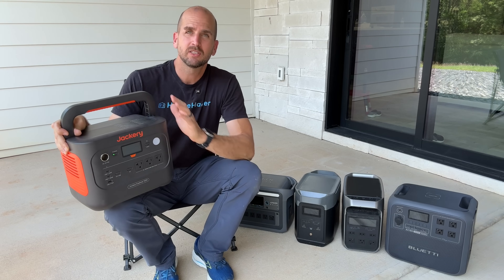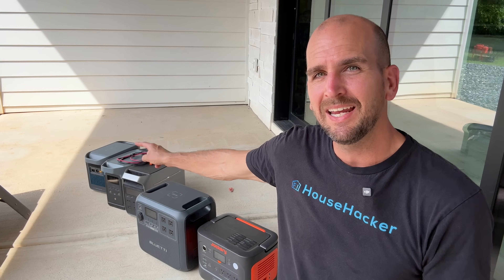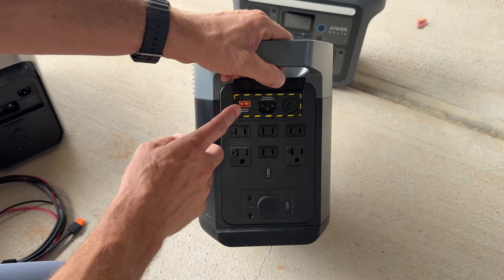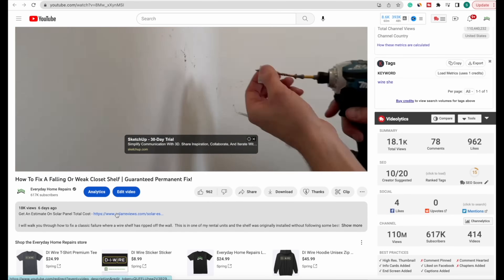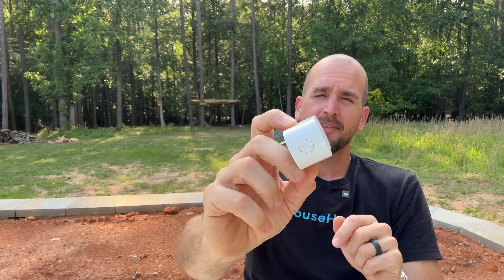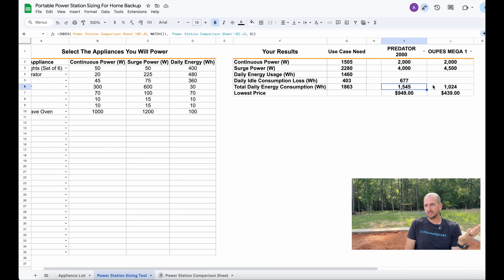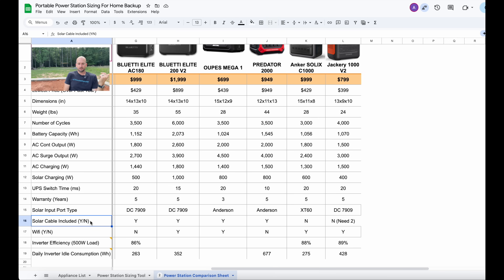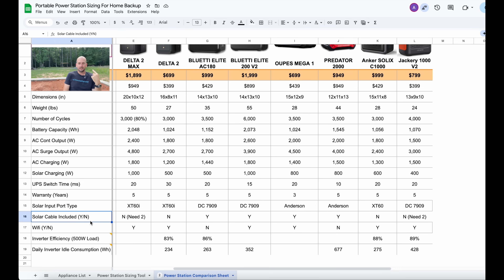Testing the Jackery 1000 V2 – Not What I Expected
Free Home Solar Cost Estimator
Free Power Station Comparison Google Sheet

Watt Meters
SURAIELECS Watt Meter
Emporia Smart Plug with Data Logging

Power Stations Tested
Jackery Explorer 1000 v2
Anker SOLIX C1000
Past Power Stations Tested
EcoFlow Delta 2
EcoFlow Delta 3 Plus
Bluetti AC180

We will continue on with testing portable power stations in the 1,000 Wh - 2,000 Wh size class.  I want to pick the best unit to power a project coming up where we have a goal to provide free power to 10+ homes in Haiti.  This testing will also give you a great side-by-side non-sponsored assessment of some of the top brands, complete with a Google Sheet you can download and use for your own projects.  Today we will focus a bit more on the Jackery Explorer 1000 v2 and the Anker SOLIX C1000 as these are the 2 most recent units I have purchased to add to our testing.